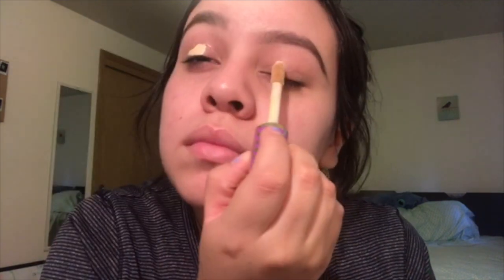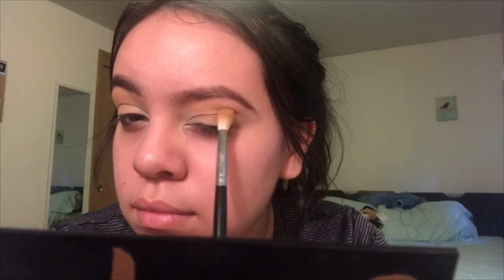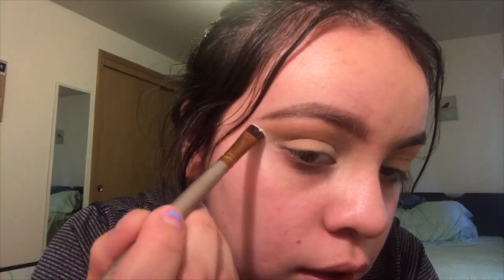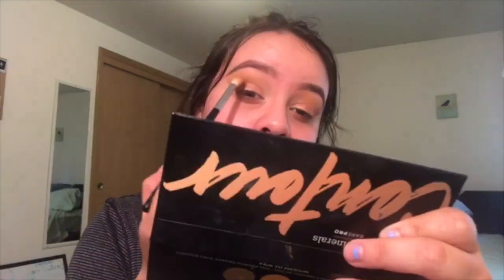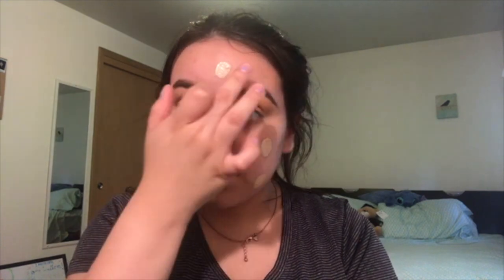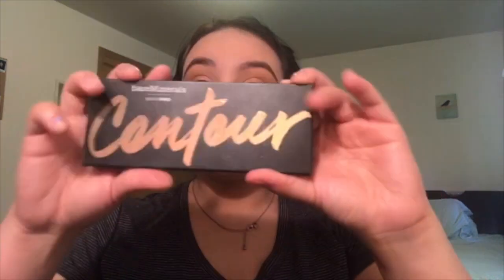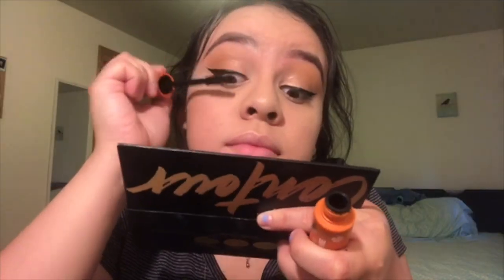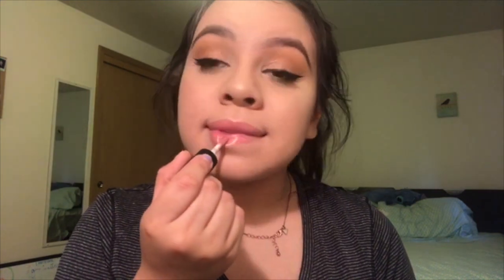First makeup tutorial/ Jaclyn Hill X Palette❤️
Heyyy guys ! Been awhile ... Just wanted to try something different with this awesome palette from Jaclyn Hill❤️  Hope you guys enjoy❤️ xoxo❤️